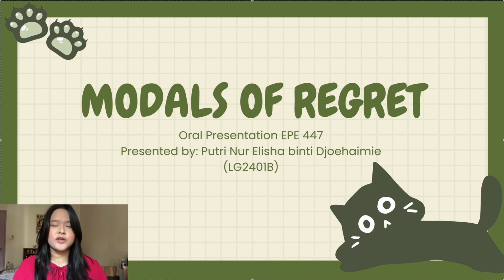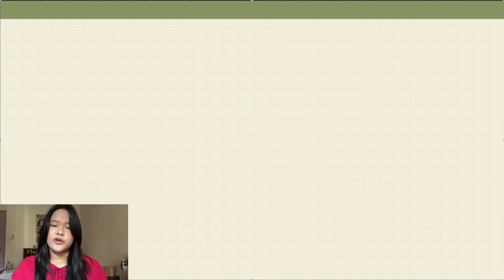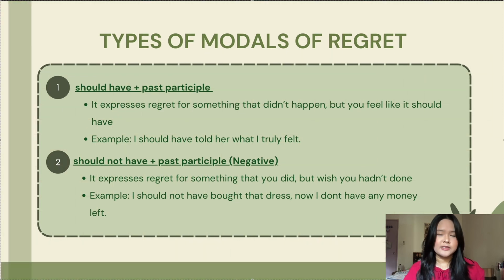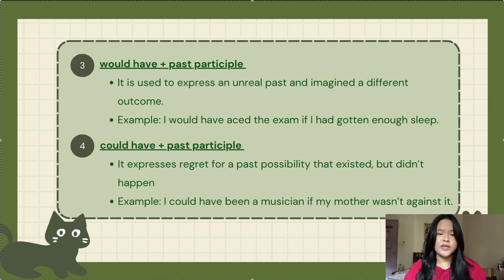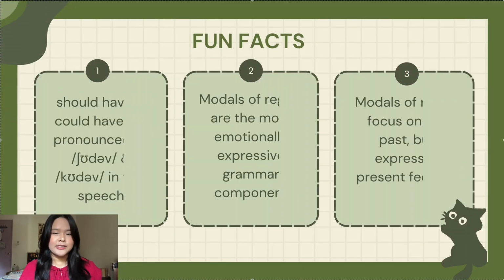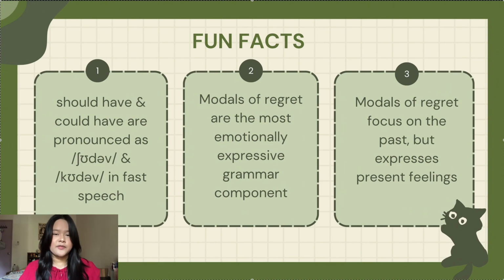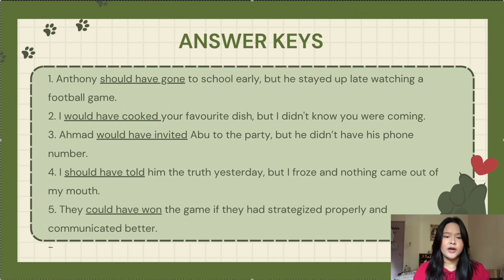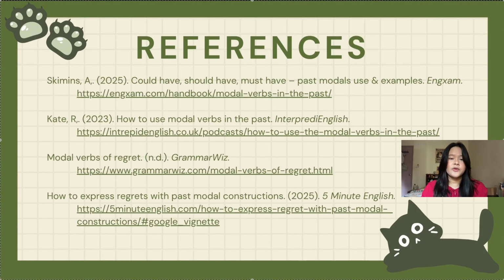ORAL PRESENTATION EPE 447 - MODALS OF REGRET